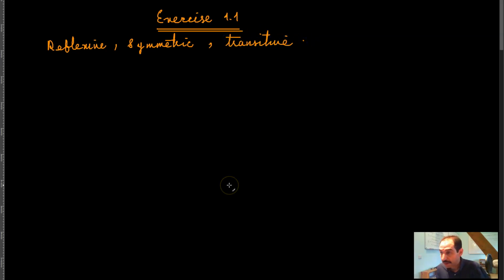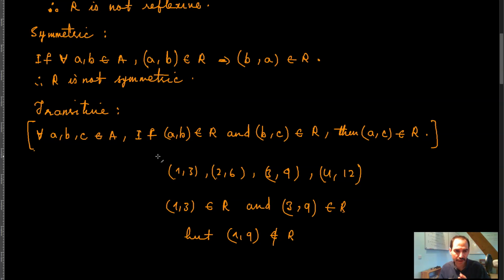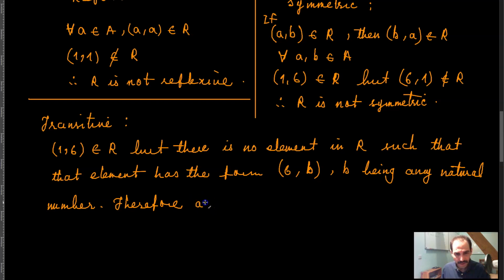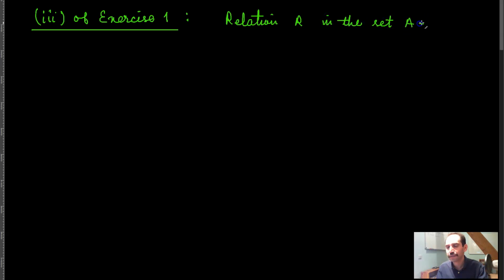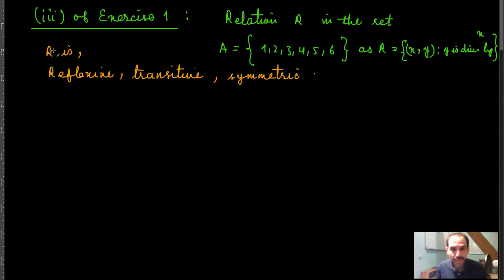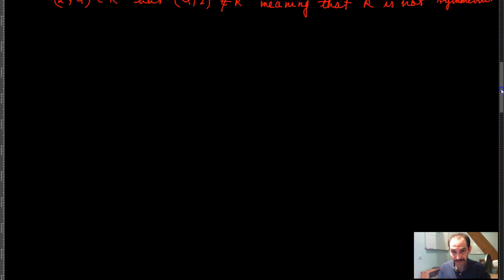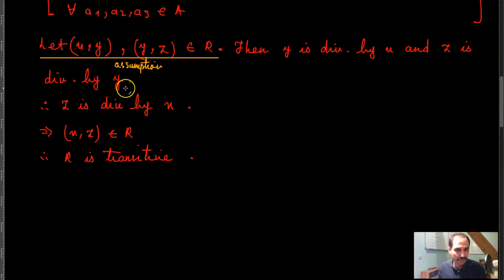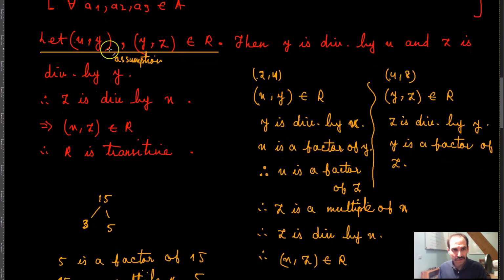Relation Types in Sets Exercises #1 - Mathematics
Exercise 1 part 1, 2, 3